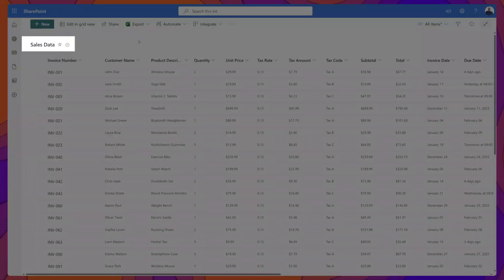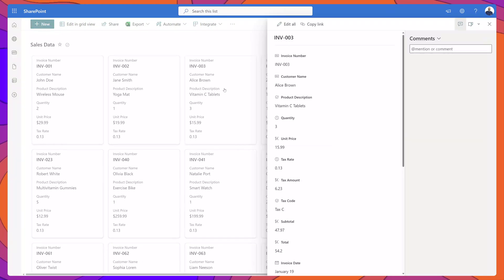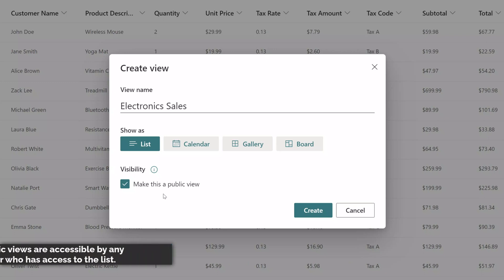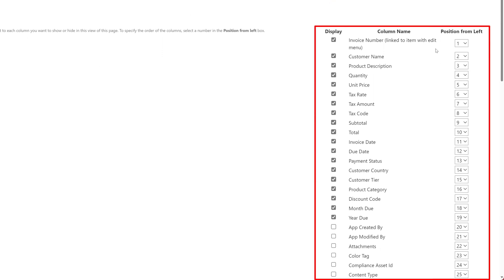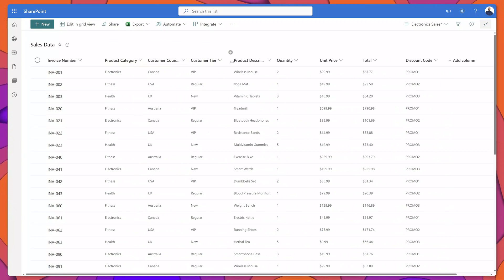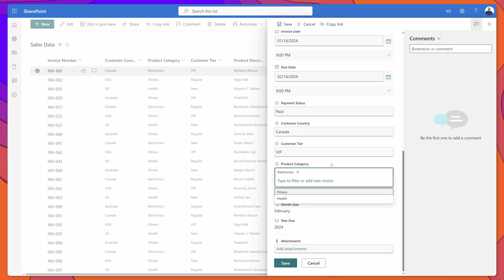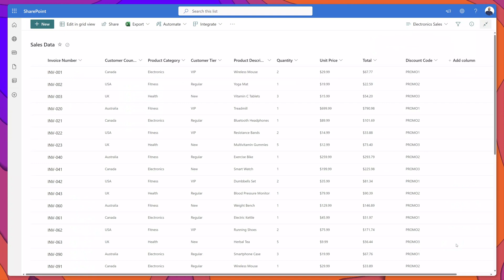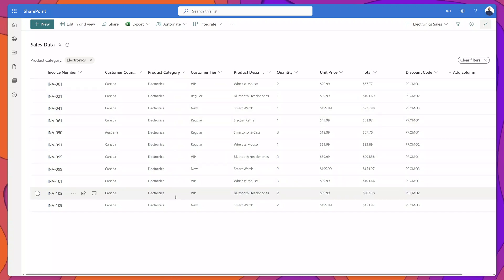How to Create SharePoint List Views - Part 1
This video is part one of a two part series on working with SharePoint List views. This video will address SharePoint views explained and introduce the concept of SharePoint views. This SharePoint list view tutorial, will demonstrate how to create a custom list view in SharePoint online. Specifically, it will provide step-by-step instructions on how to create a custom view in SharePoint online. Viewers will learn how to create a view in SharePoint online and how to create a view in SharePoint, which are essential skills for managing and organizing data effectively in SharePoint.
By demonstrating, how to create a custom view in SharePoint, viewers will get to see different SharePoint list views and custom view SharePoint list. The tutorial will also show how to filter data in SharePoint list, a crucial feature for working with large datasets. Additionally, the video will explain what is a SharePoint view and how to filter SharePoint lists, enabling viewers to customize their data views fully. By the end of this tutorial, viewers will have a comprehensive understanding of SharePoint views, including how to create custom views in SharePoint list and how to create different views in SharePoint. The video will also cover SharePoint list view examples and SharePoint list view filter contains, which are practical tools for data management.

For those asking “How do I create a table view in SharePoint?” or “How do I save a new view in SharePoint?”, this video will provide clear answers. It will also delve into SharePoint online list view filter and SharePoint online list views, ensuring viewers can apply these concepts to their SharePoint sites. This video will also answer the following questions: What is a view in a SharePoint list?, How do you create a custom view in SharePoint?, What do views do in SharePoint?

Timeline
0:00 - Start
0:40 – How to access SharePoint list views
2:15 – How to create a SharePoint list view
4:30 - Set SharePoint list view columns
7:13 - Include single filter condition in a SharePoint list view
7:54 - Sign up for SharePoint List Fundamentals course
10:50 - SharePoint list view limits and rules
12:18 - Include multiple filter condition in a SharePoint list view
13:42 - Implement text based filters in a SharePoint list view